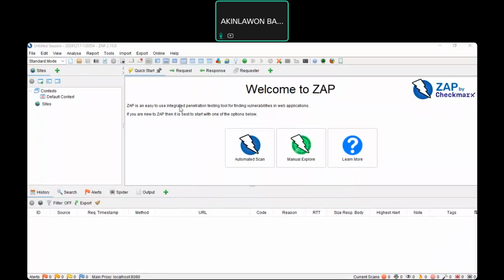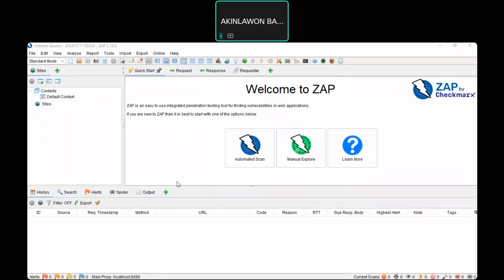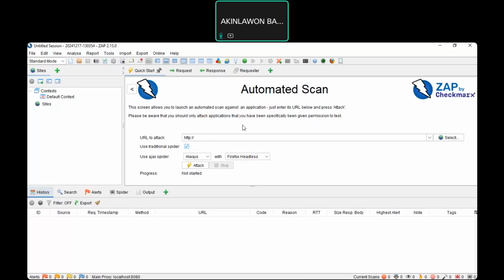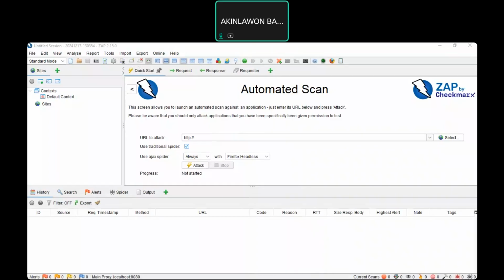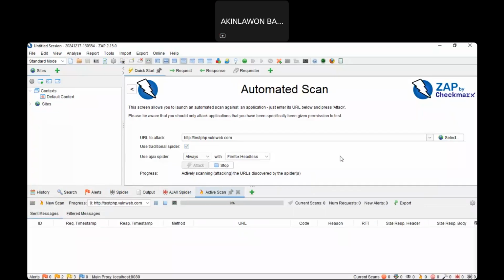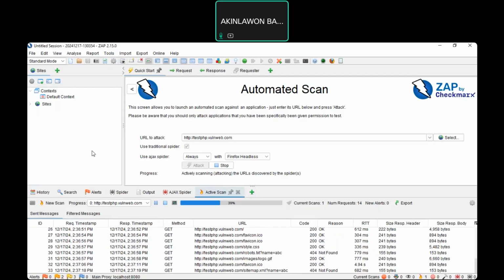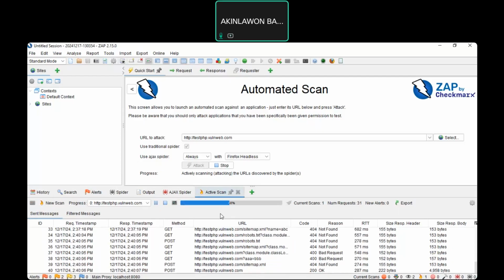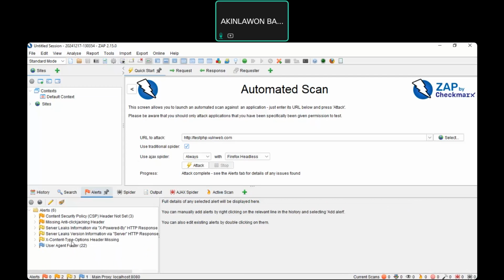Enhancing Web Application Security Through Automated Testing Tools 20241217 1346 1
The training is focused on security through automated testing for software developers and cybersecurity analysts.
There are two approaches to detecting vulnerabilities in applications: static and dynamic application testing.
Dynamic application testing involves testing an application that is already running and using tools like the "OWASP-ZAP" for automated scanning.
Security is now a compulsory skill set for software developers, who should consider security throughout the development life cycle.
The tools discussed are useful for software developers and anyone interested in cybersecurity.
The automated security scan is used for dynamical security testing and can detect vulnerabilities on websites.
Automated tools can sometimes give false results, so it's important to validate the alerts.
It's recommended to perform testing multiple times and update the tools for effective results.